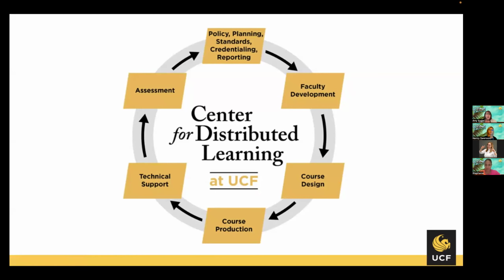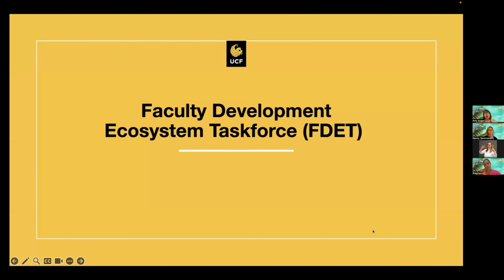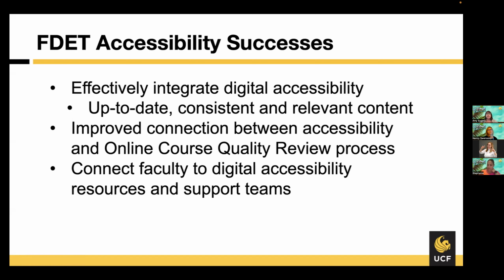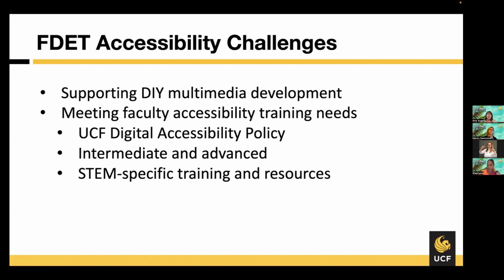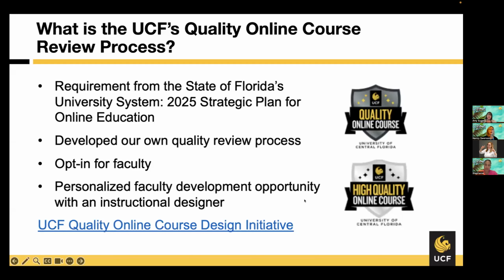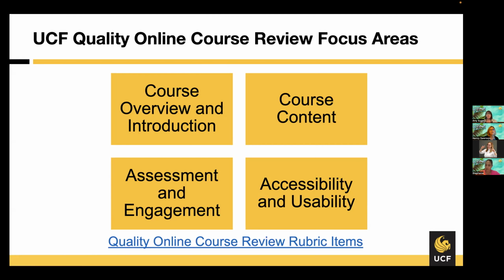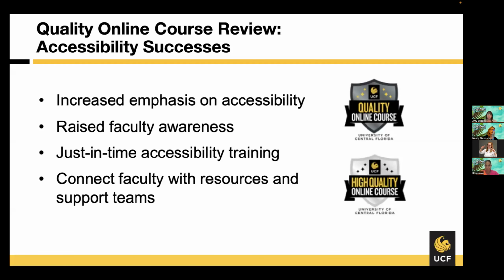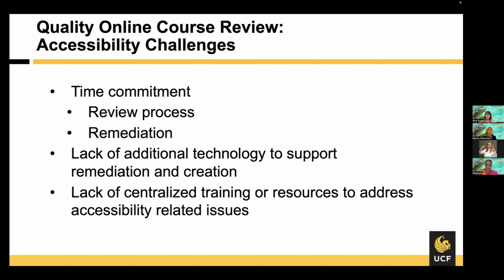TOPkit Workshop 2024 - Day2: Let's Talk About Digital Accessibility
(Developing)
Amy Sugar and Nancy Swenson